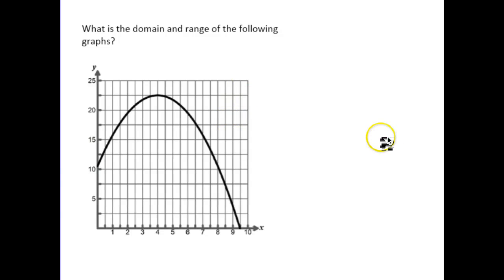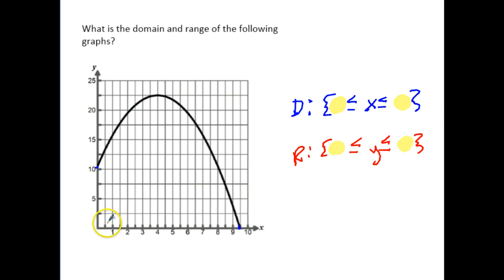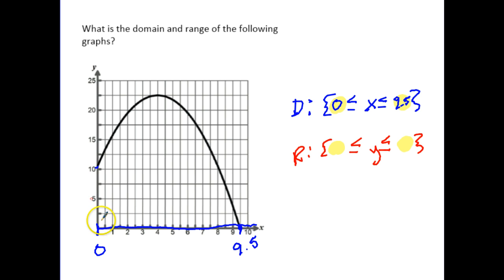Semester Exam question ten